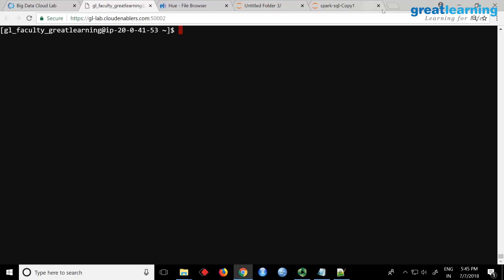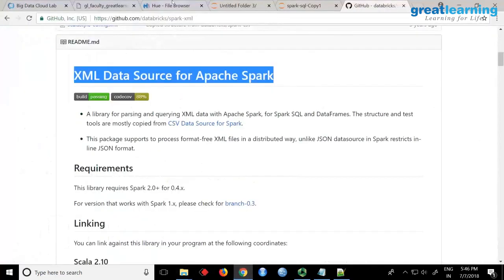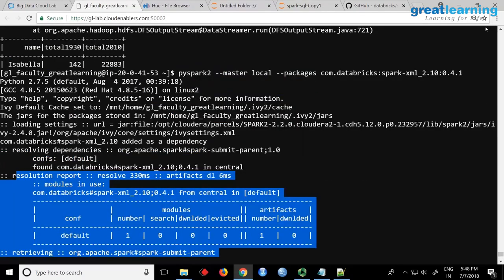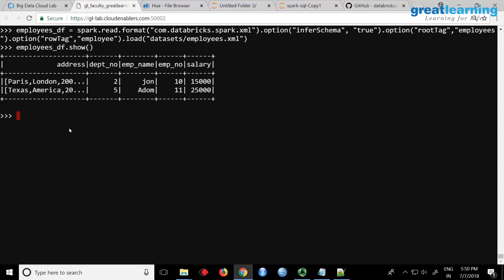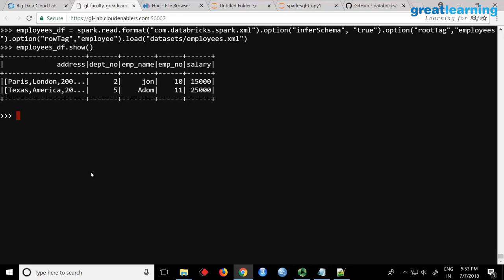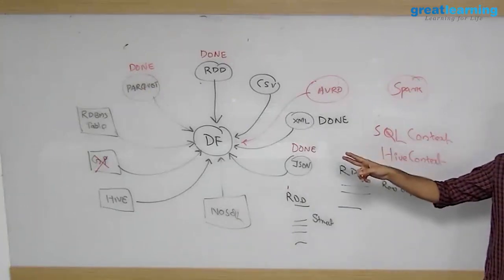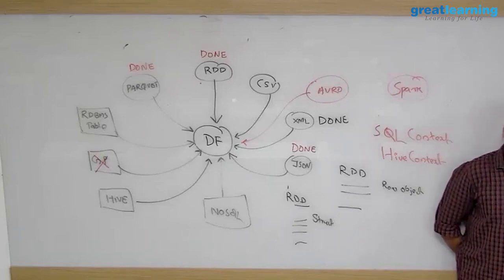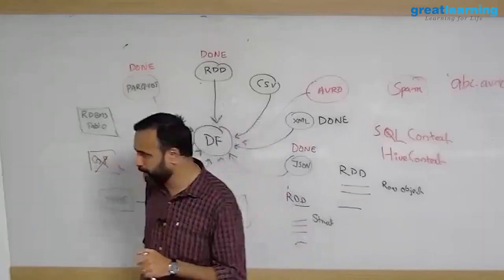Big Data on Spark | Tutorial for Beginners [Part 24] | Spark - Reading XML file | Great Learning